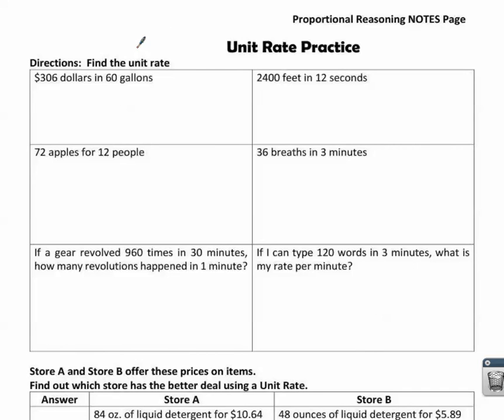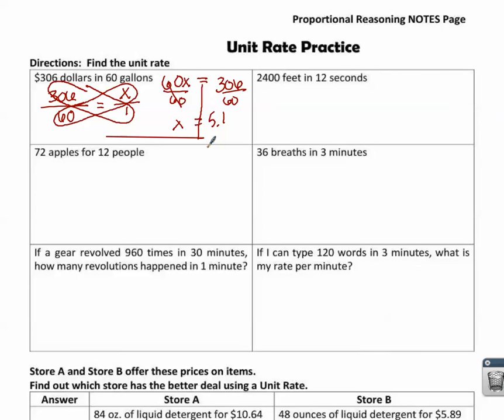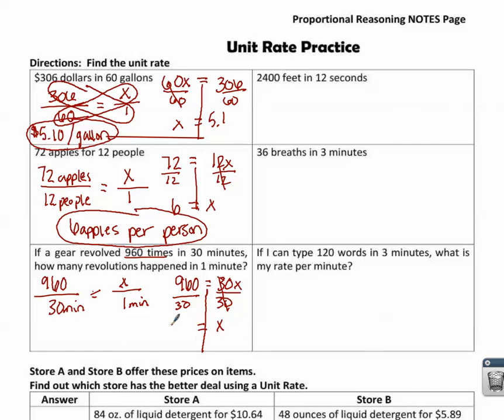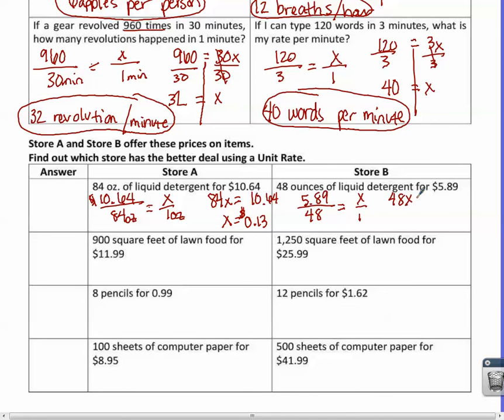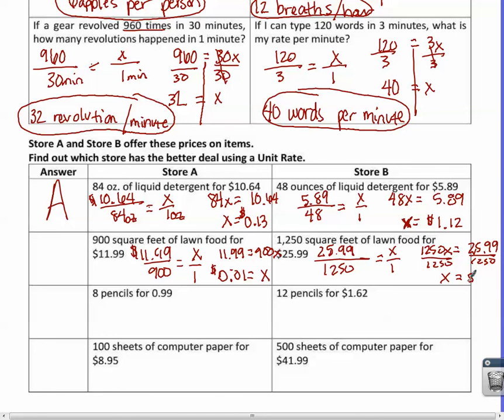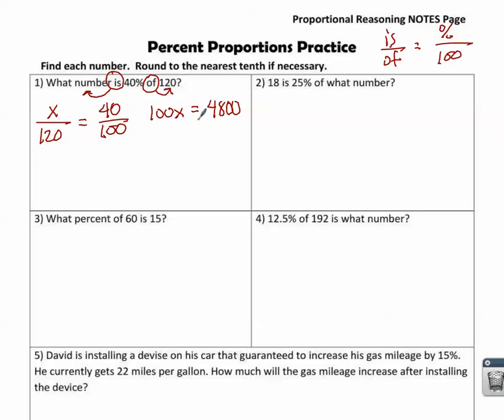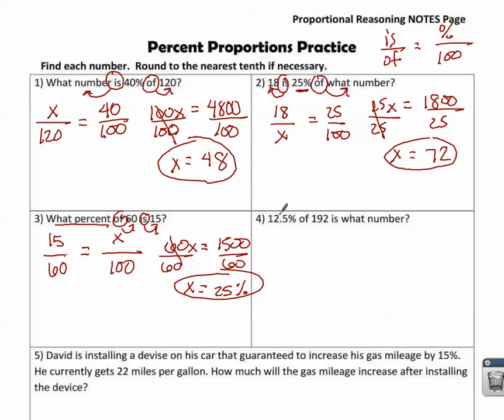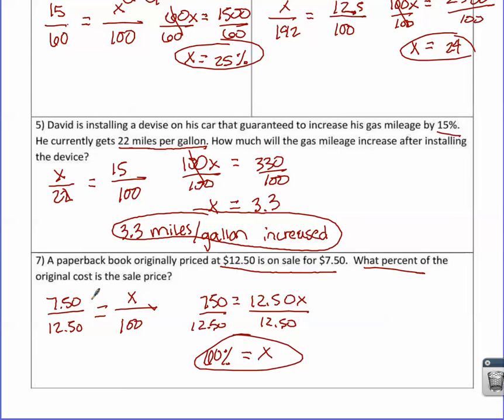M67 Unit Rate